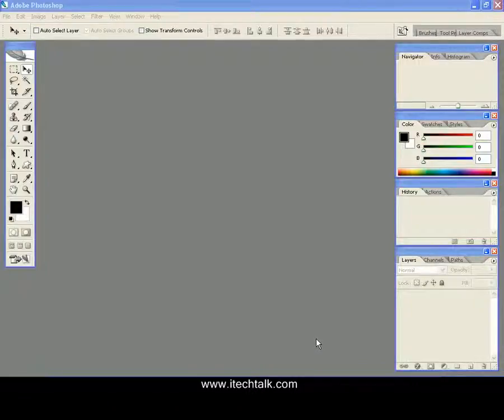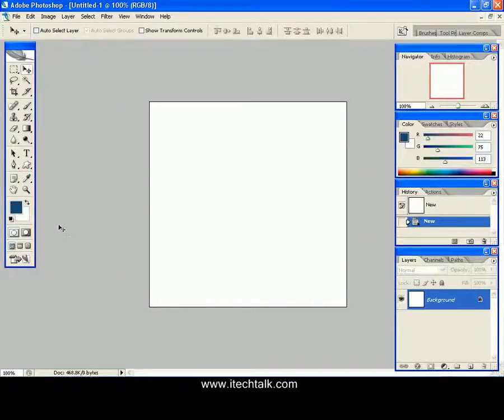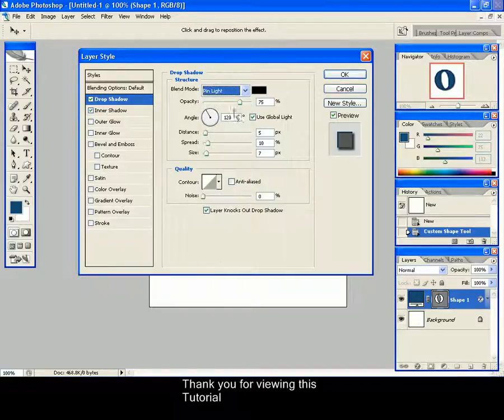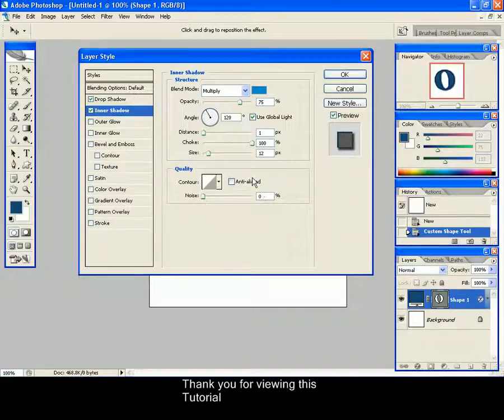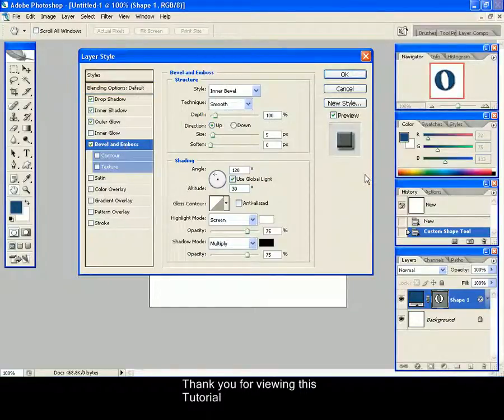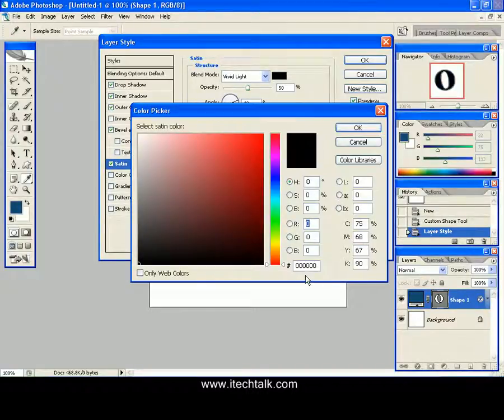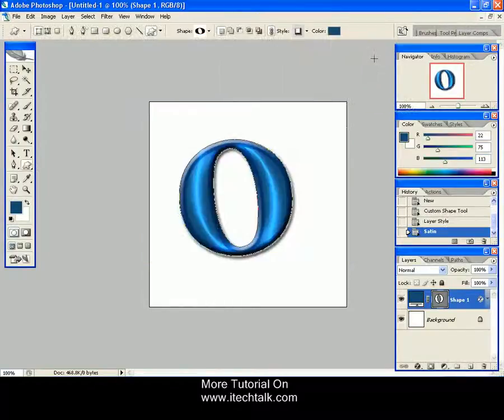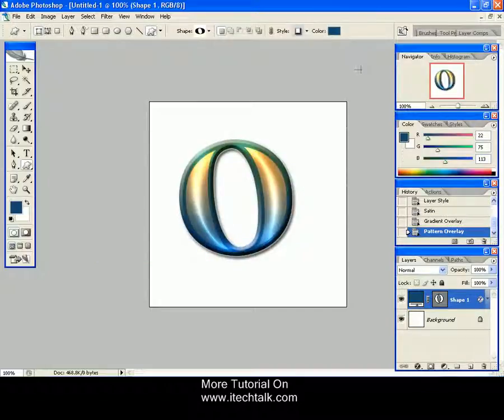Nice shape design